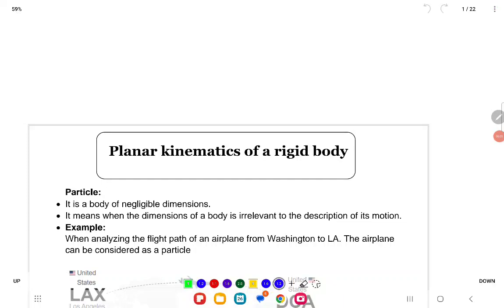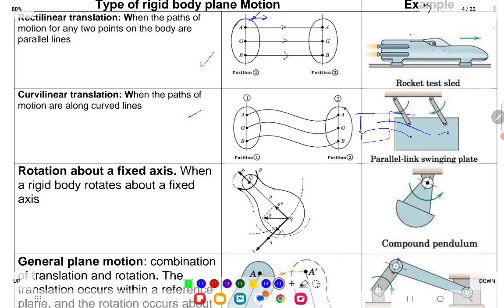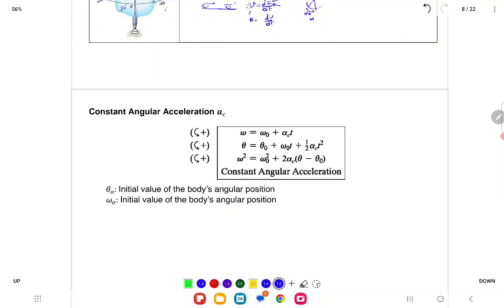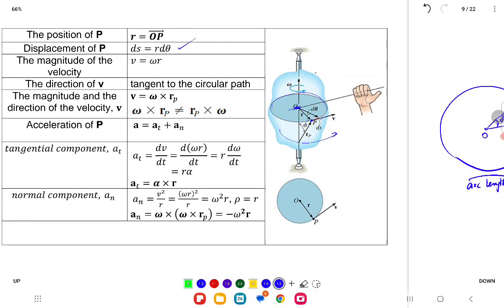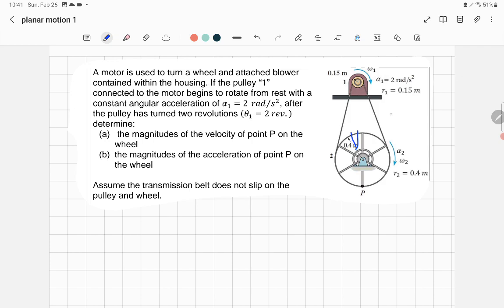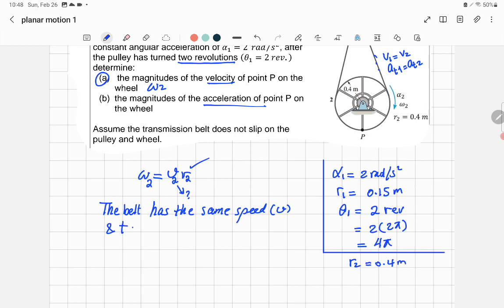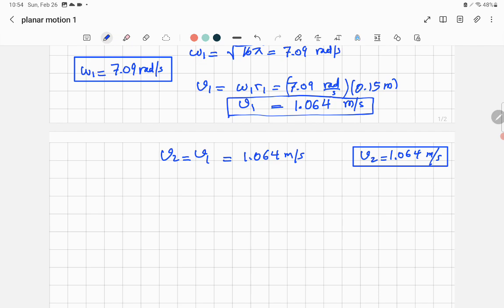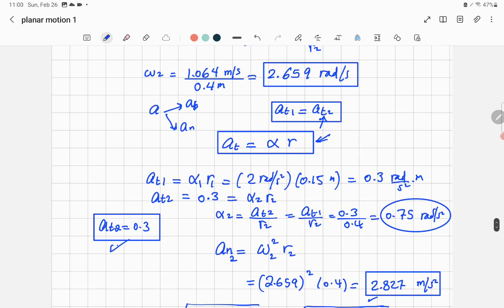Planar Kinematics of a rigid body-Part 1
what is planar kinematics of a rigid body ?
types of planar kinematics
example on a rigid body rotating about a fixed point